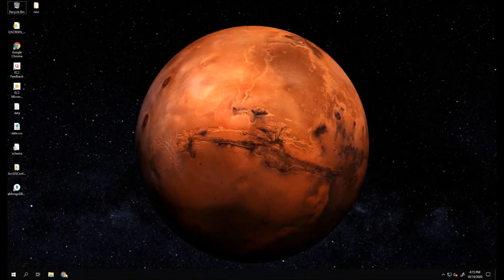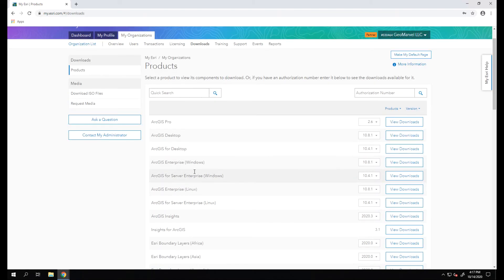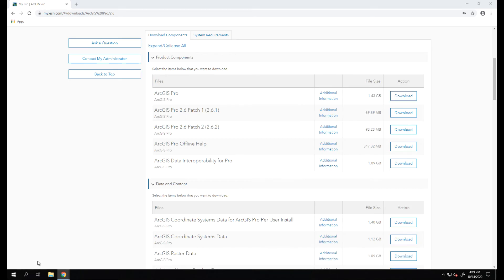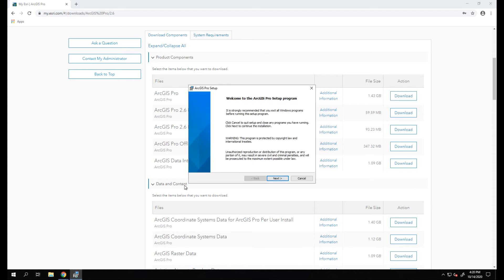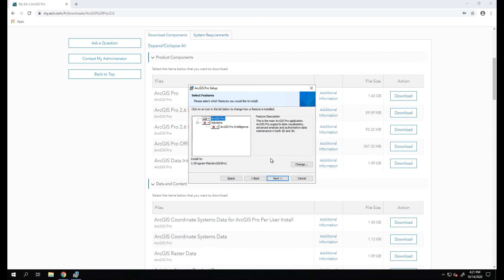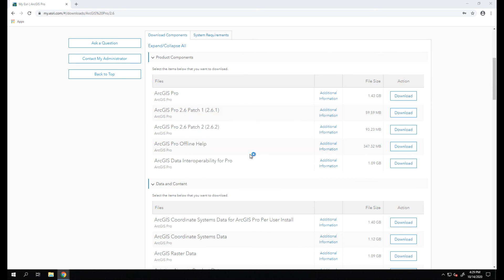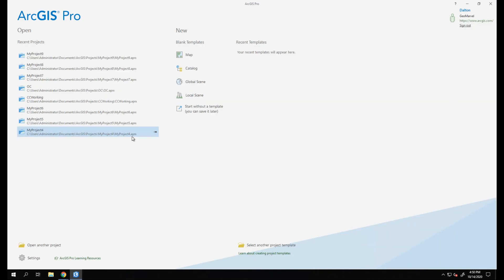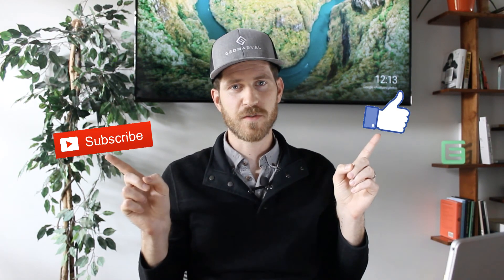ArcGIS Pro | Download, Install, & Authorize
Welcome to the first installment of GeoMarvel Live! Today's video will walk you through the steps to download, install and authorize ArcGIS Pro.